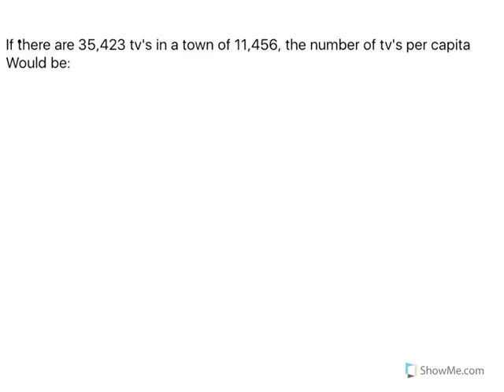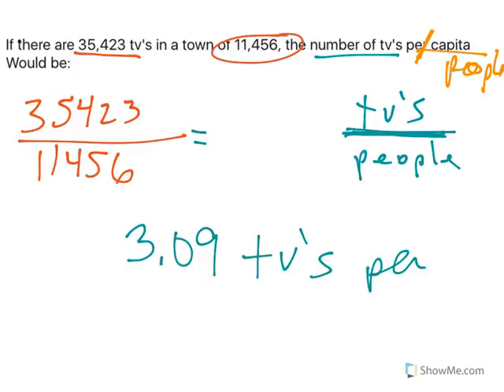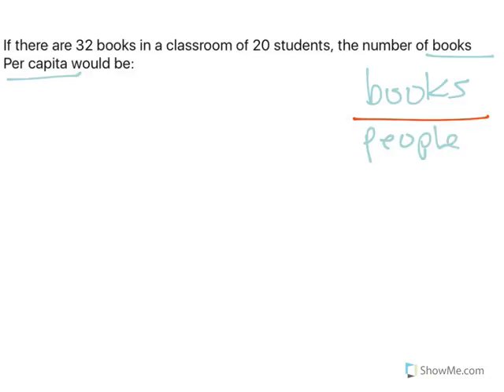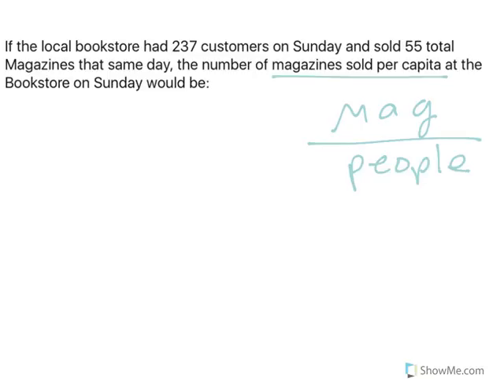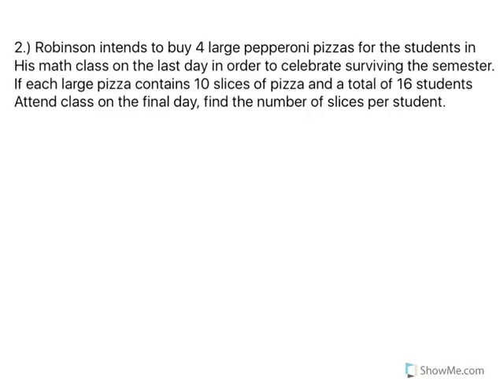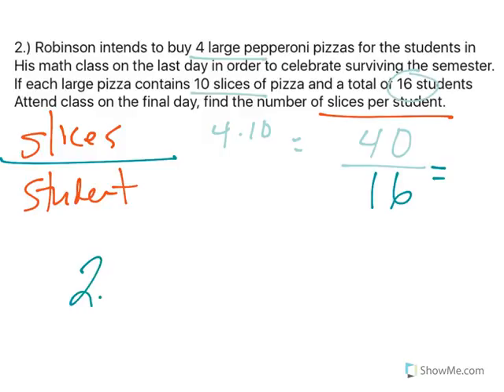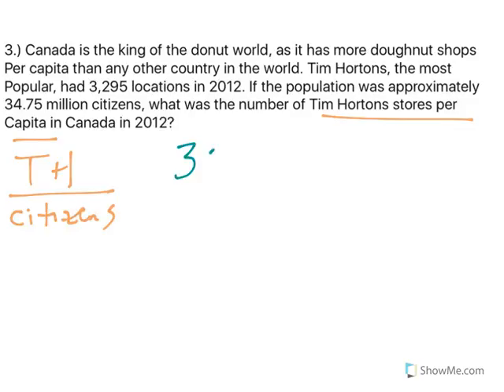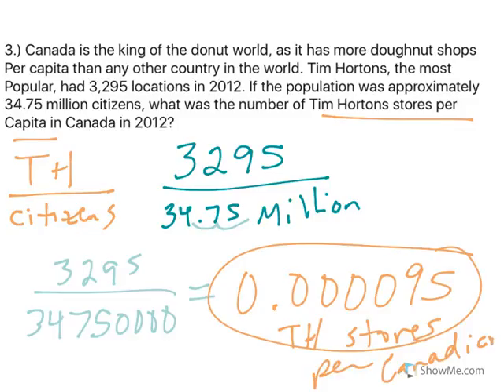Per Capita (080)